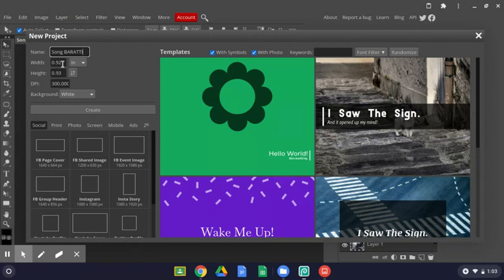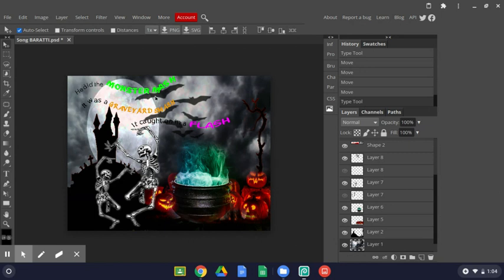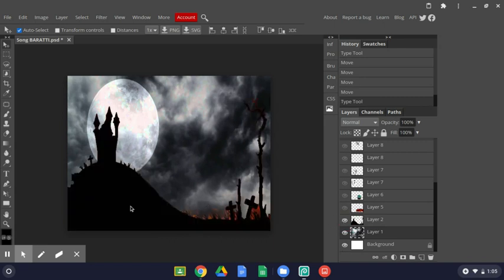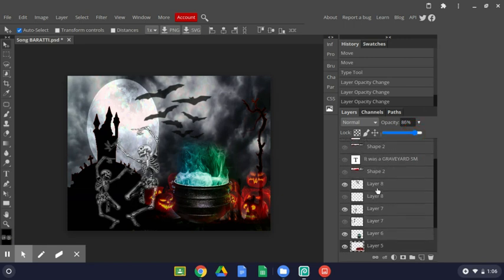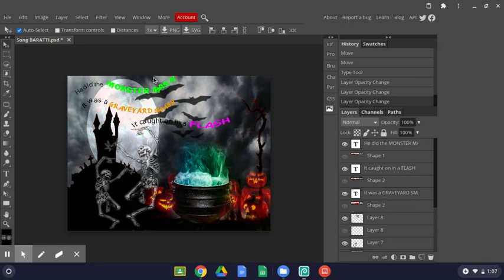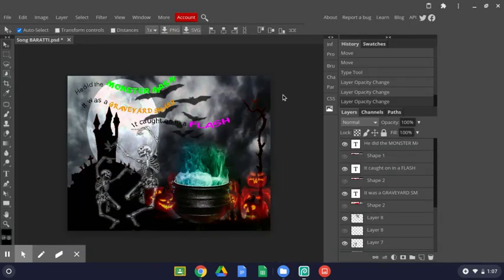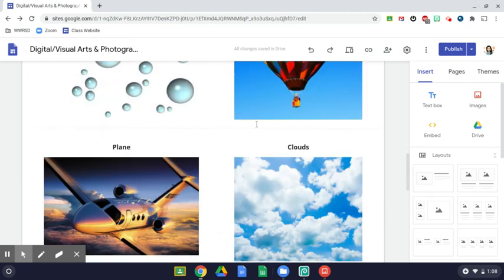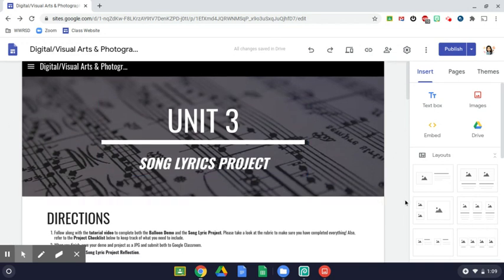Song Lyrics Project